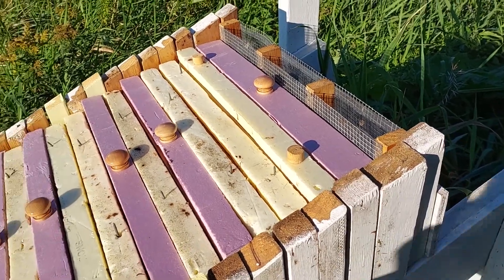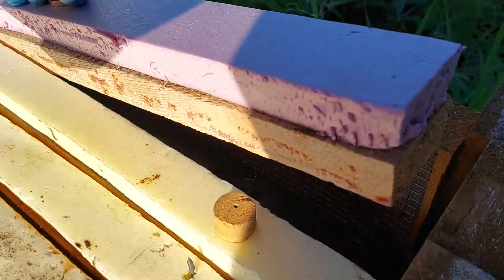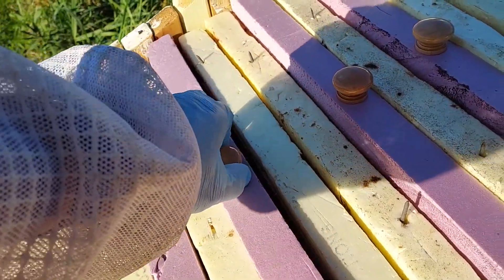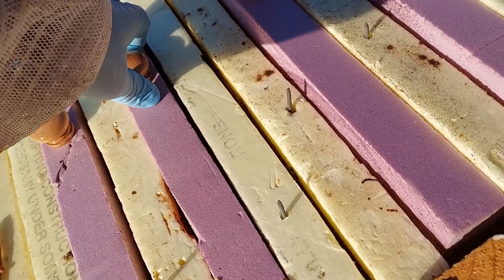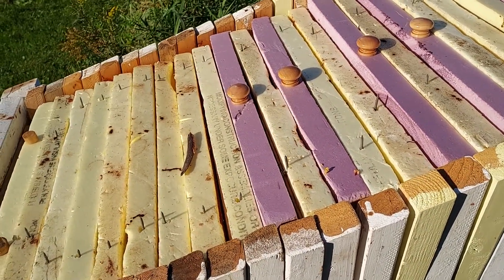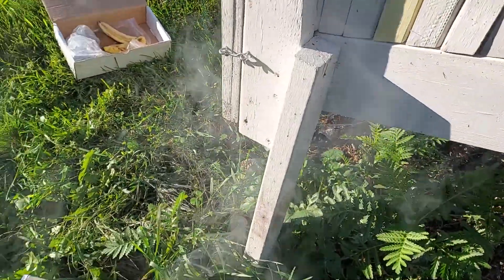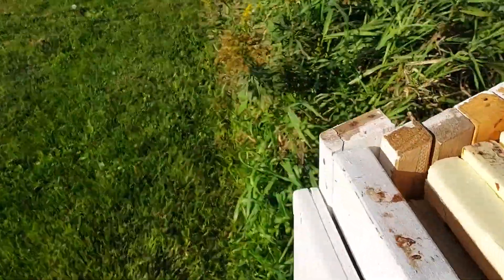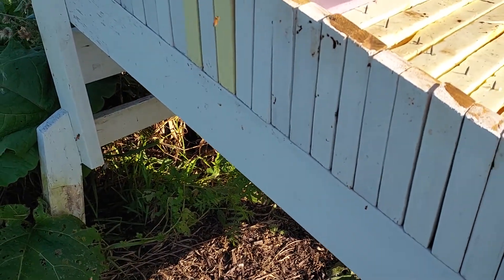Mid September - Trying to boost brood production before winter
Just a couple things I'm doing (right or wrong) to try to get more brood so when winter bees are made I've got a healthy number.